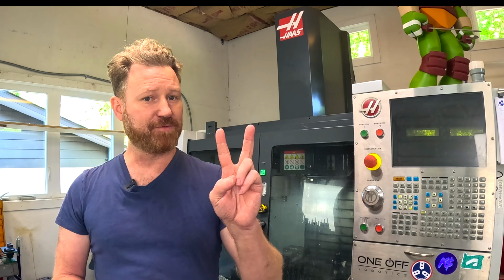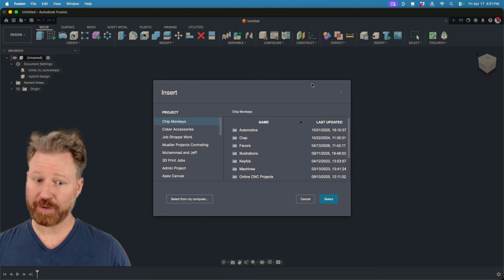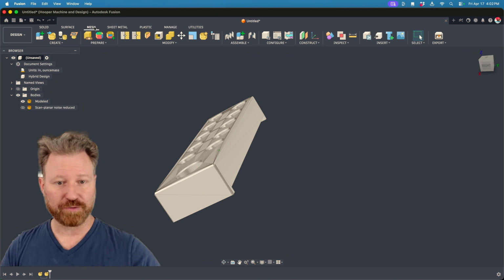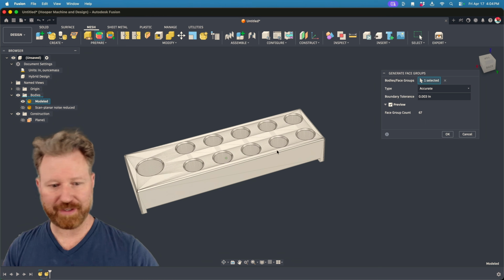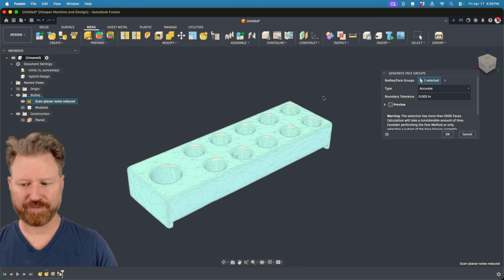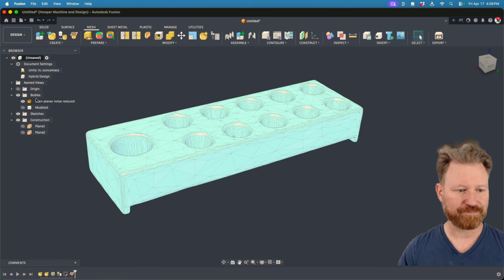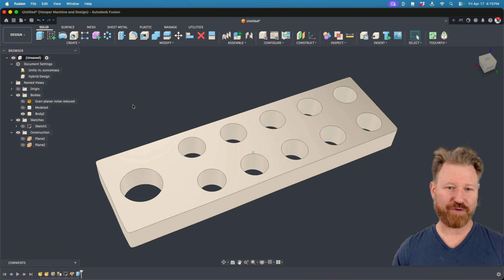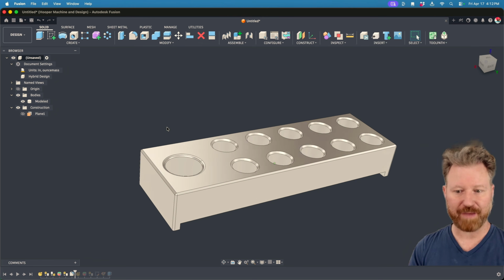Fusion 360 Mesh to CAD – Convert STL into a Parametric CAD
Learn how to convert STL mesh files and 3D scan data into editable CAD models in Autodesk Fusion 360. We cover when mesh-to-solid works, when it fails, and practical workflows for reverse engineering and model salvage.

1:40 Insert mesh
2:30 Orient Mesh
4:30 CAD Mesh to Prismatic CAD Model
6:30 3D Scanneed Mesh to Prismatic Model
7:30 Model from Mesh
9:50 Model Salvage / Repair